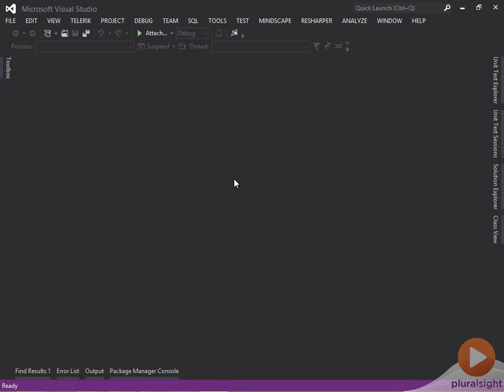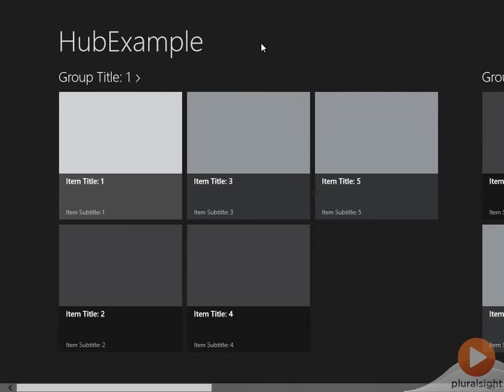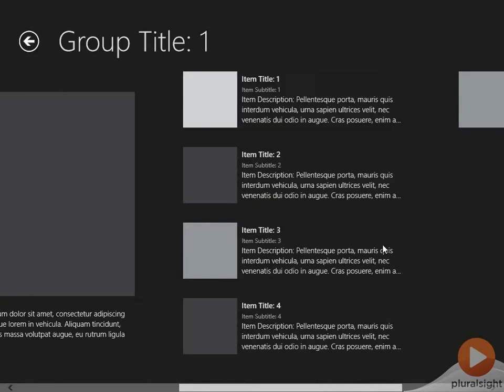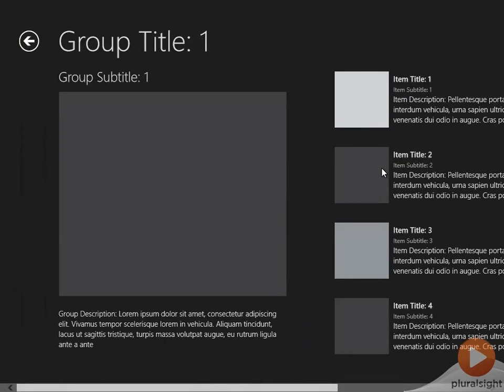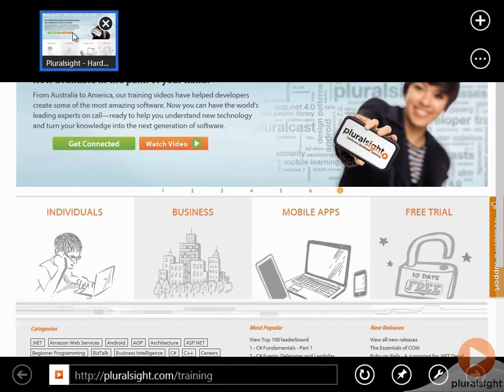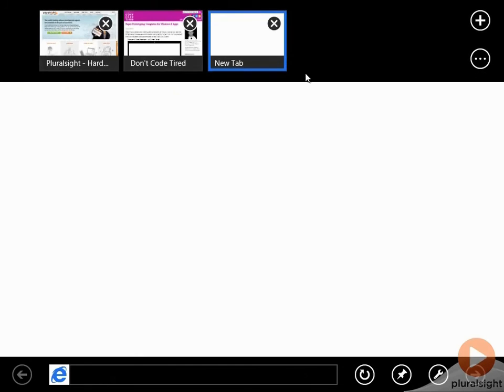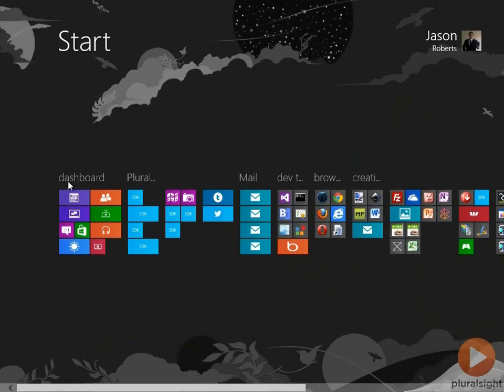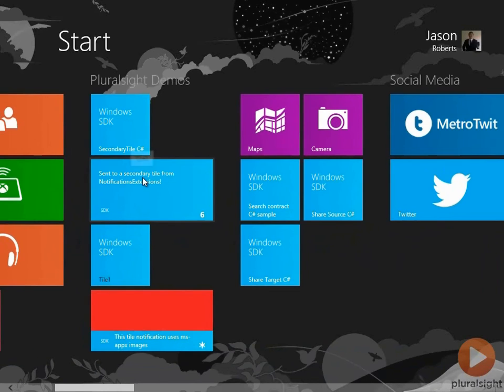Navigation styles and semantic zoom in Windows 8 apps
Windows 8 applications offer a number of different styles and techniques for letting our users navigate. In this video excerpt from Designing Windows 8 Apps, Jason Roberts demonstrates Hierarchical Navigation style, Flat Navigation style and Semantic Zoom. In the full course, Jason covers: choosing your best idea; deciding what features to put in version one; and designing the navigation experience, user interface, and integrating your app into the overall Windows 8 experience.